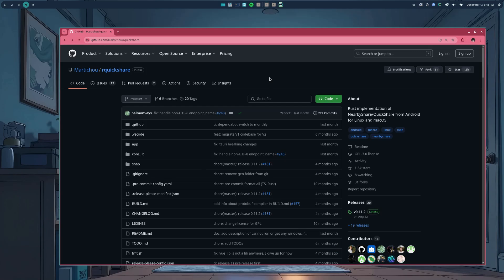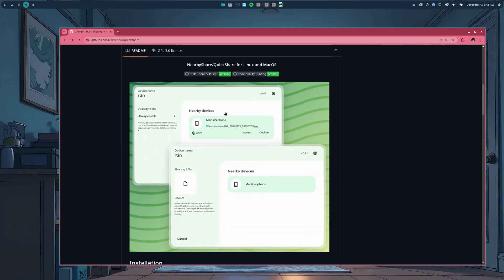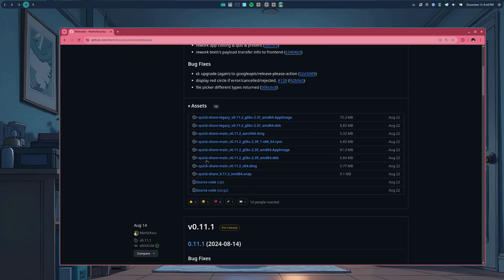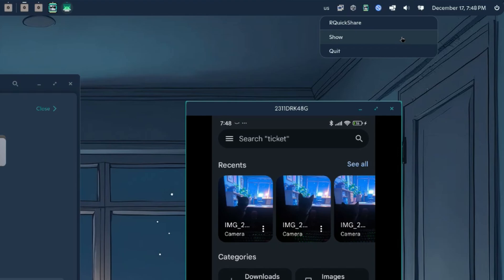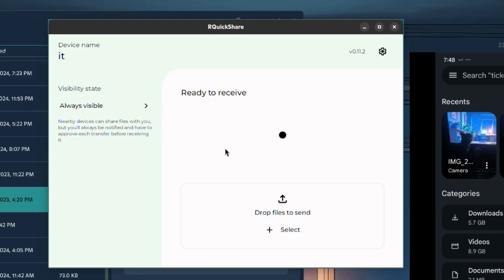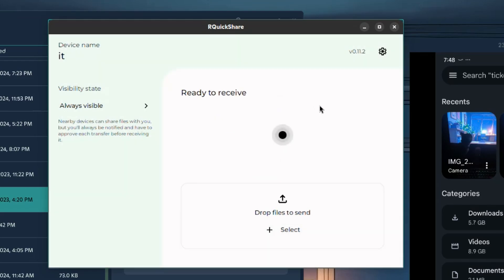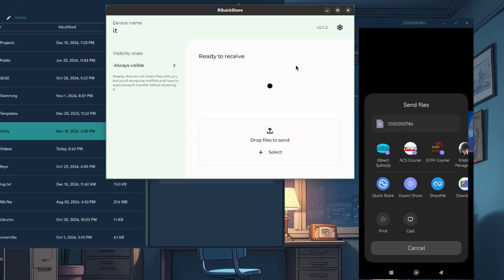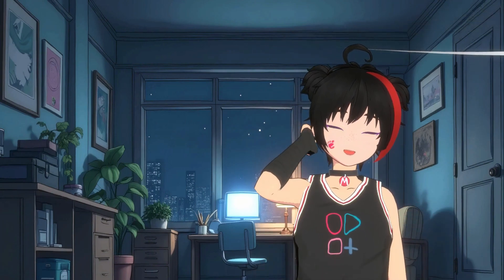RQuickShare: A Quick Share Android implementation in Rust for Linux and macOS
RQuickShare on Github